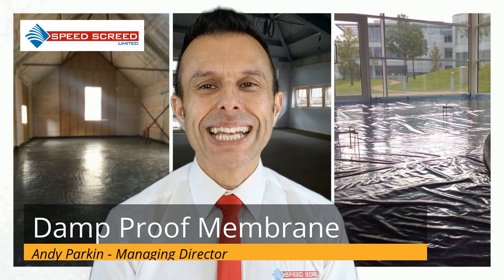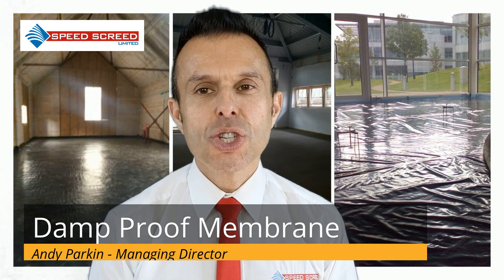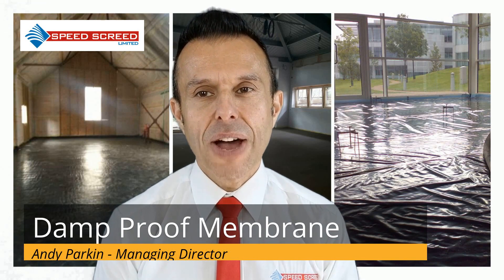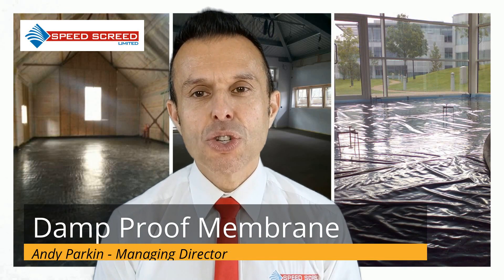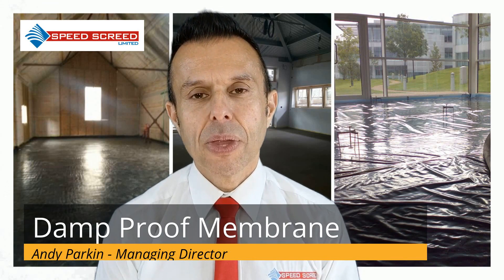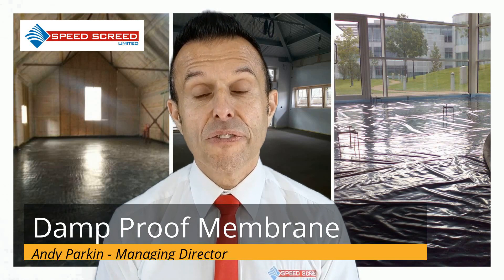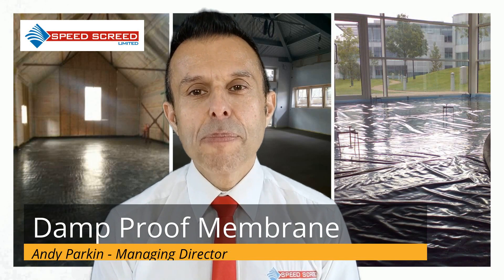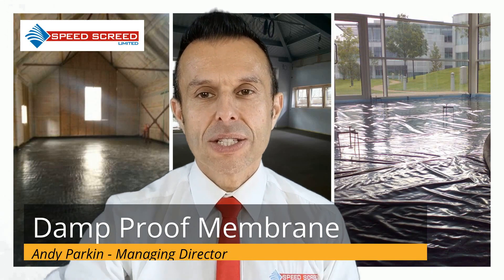Damp Proof Membrane 🏠 Why use a damp proof membrane? 👷🏿‍♂️ Where should they be used?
Damp Proof Membrane – protection from damp in domestic and commercial construction

Hi, my name is Andy Parkin. I am the Managing Director of the Multi-Award Winning Speed Screed. Today I am here to tell you about damp proof membranes.

Damp-proof membrane (often called DPM) is used in construction to prevent moisture from entering the building, usually through capillary action. You will often see these membranes installed as part of damp coursing on external walls, but they are also vital in ensuring that moisture cannot enter a building via the floor.

Damp causes several issues when it is found in buildings, these can include visible damp patches, areas of mould (which can cause breathing issues and allergies), damage to décor, and, importantly, it can undermine the structure of the building.

With this in mind, making sure you look at the types and uses of different damp proof membranes takes on new importance.

Why bother With A  Damp Proof Membrane?

Most of the issues with persistent damp within buildings result from the build-up of condensation on surfaces and within the fabric of the building, damp entering from the outside, and rising damp. It is essential when a floor that is next to the ground is constructed, that a proper damp proof membrane is placed to prevent these issues.

Moisture

The aim of the membrane is to prevent any kind of moisture from reaching the top surface of the floor by preventing water from coming in from the ground. To do this the DPM must be made of materials so that they don't encourage mould or condensation and have a high structural and thermal integrity.

The current recommendations for an effective damp proof membrane are that the ground should be constructed using screed with the damp proof membrane laid either on top or below that layer. Groundwater should be tested for any type of sulphate that can contaminate the base flooring and if so, the membrane should be placed under the slab.

The guidelines state that a damp proof membrane that is placed under the flooring should be around 1200 gauge and constructed of polyethene. This should be laid on a bedding material such as screed which doesn't damage the sheet and has fully sealed joints.

If the damp proof membrane is to be laid above the base level it can either be polyethene sheeting or at least 3 coats of cold-applied bitumen solution. After this screed should be laid to protect the membrane. The only exception to this is where a specific membrane is used which is designed to act as a final floor surface. Any insulation that is used beneath the membrane should have low absorbency to avoid taking on water and should also be resistant to any identified contaminants that might be present in the ground.

If the planned finish is a timber floor then it is possible to use specific damp proof membranes that can act as damp proofing. Any timber laid directly in the floor base must be treated with a preservative. This won't be needed if the timber is placed above the level of the membrane.

This is only a brief look at the damp proof membrane and its vital role in maintaining the integrity of domestic, commercial and industrial structures. If you need any more information we are always available and happy to give advice on the best way forward for your project.